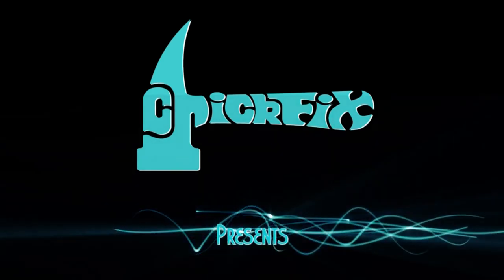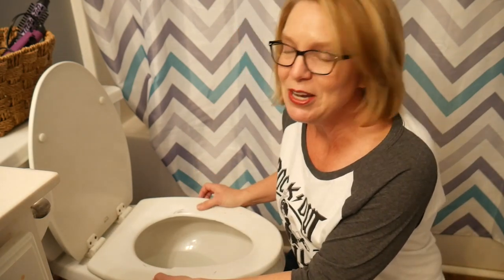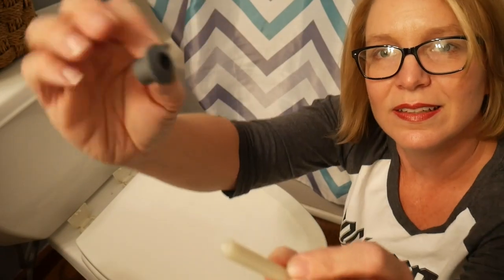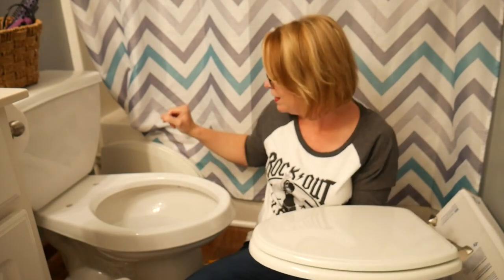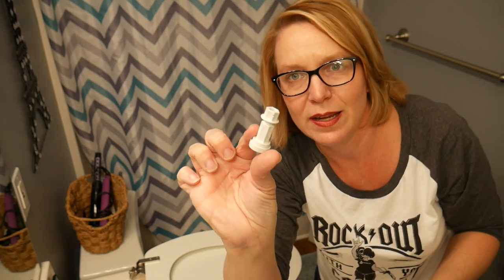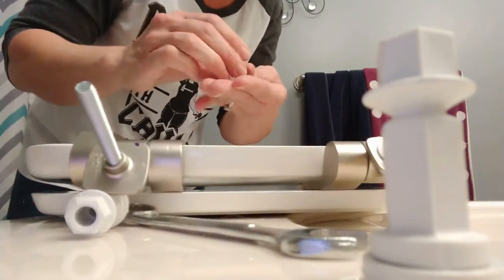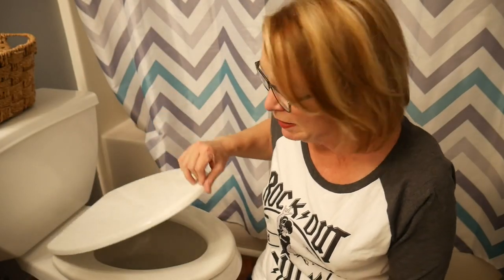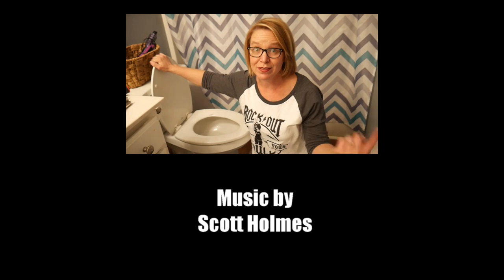Changing a Toilet Seat (and getting a little nostalgic)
"Why would a toilet seat make you long for the past?" you ask?  Watch and see.

Like my shirt?